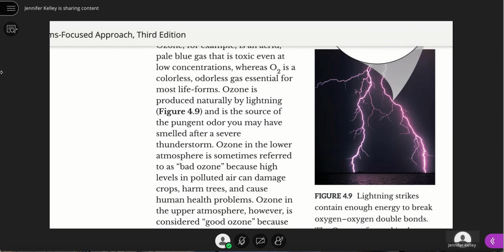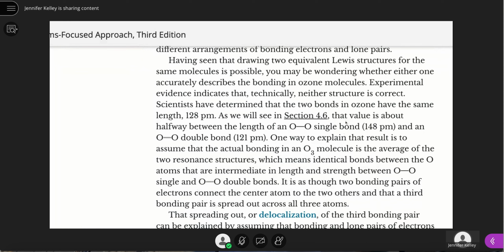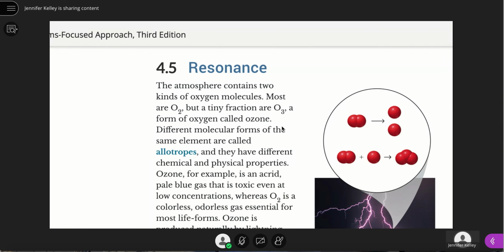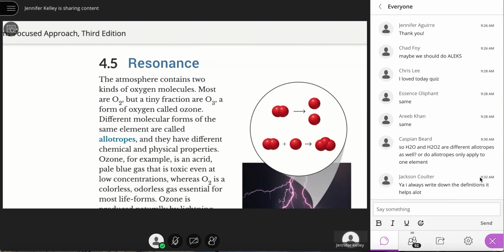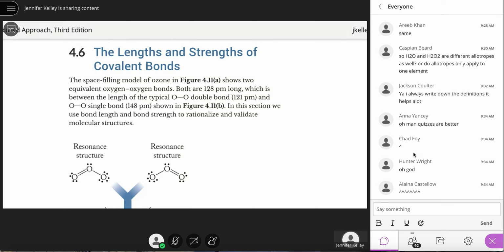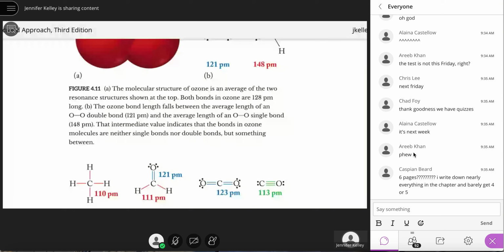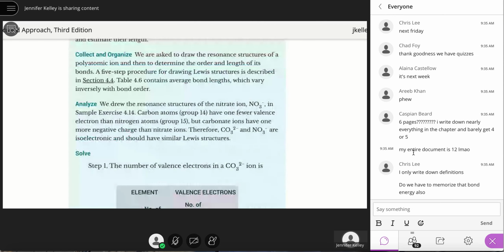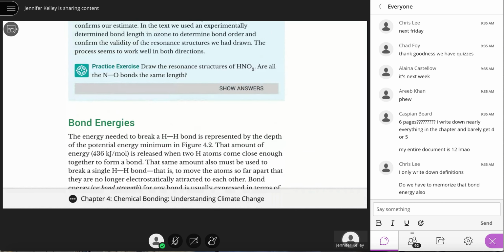4 5 and 4 6 quiz looking